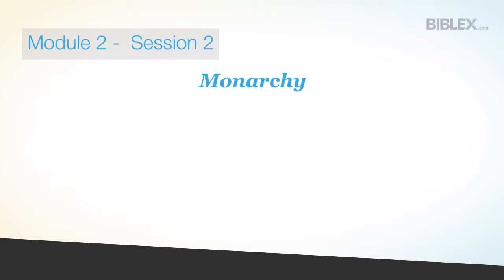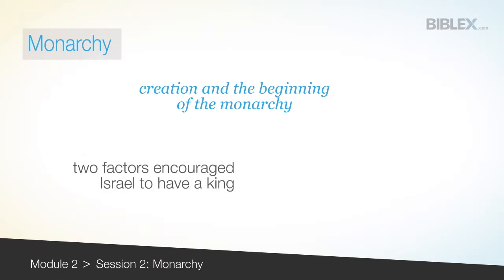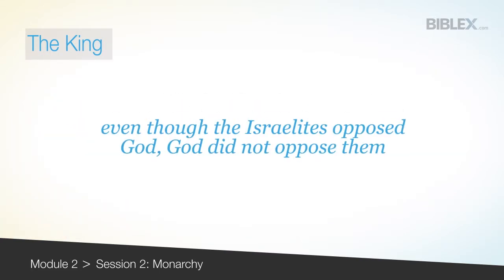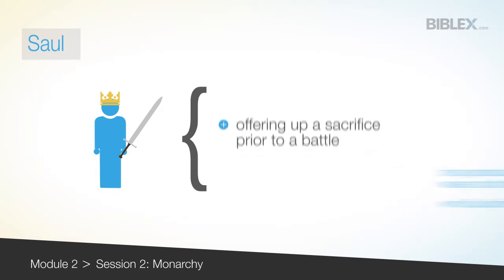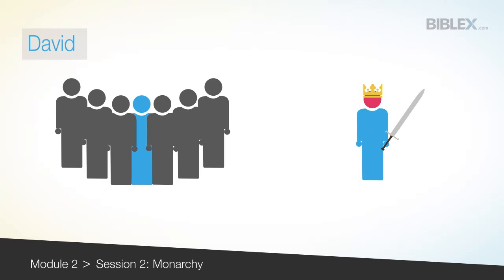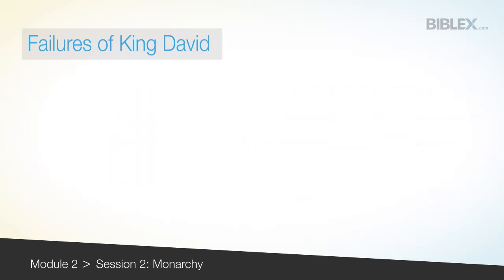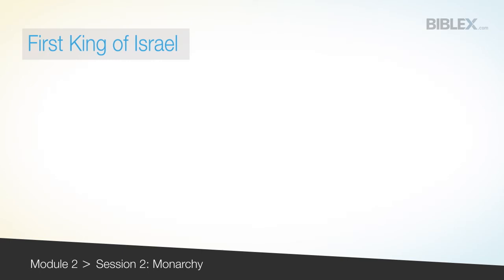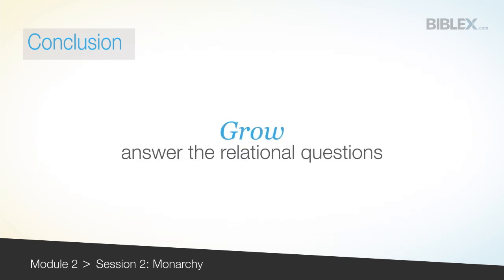Bible Study of 1 Samuel and 2 Samuel // Module 2 - Session 2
In this session we’ll study the two books of Samuel and the stories of Israel’s first kings.

BibleX.com is a free, easy to use Bible Study tool, where anyone can learn about key themes, stories, and characters of the Bible.  Visit BibleX.com for more content related to this study of 1 and 2 Samuel.